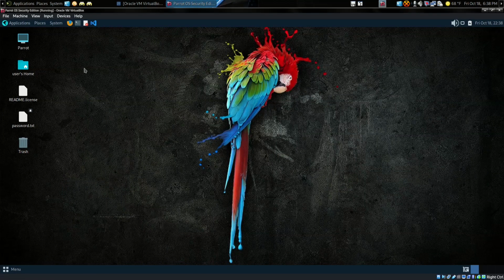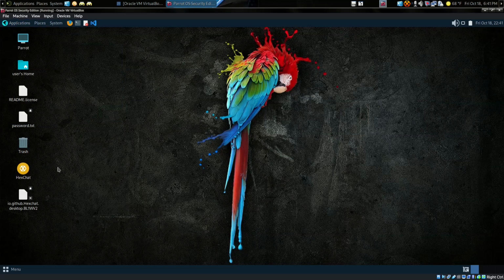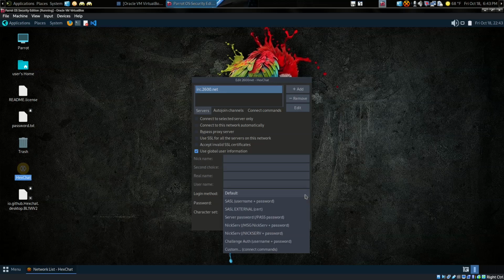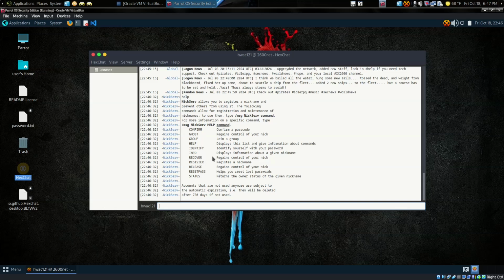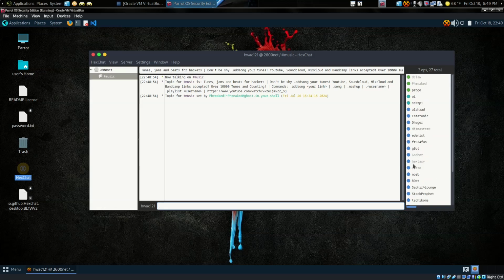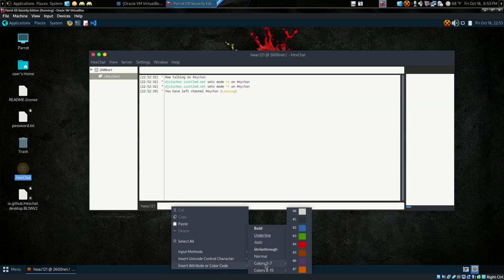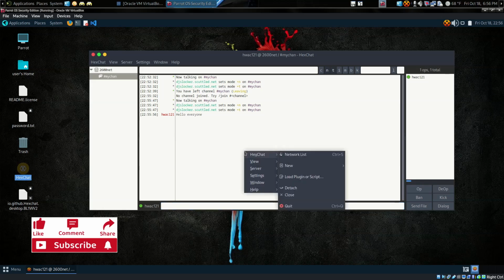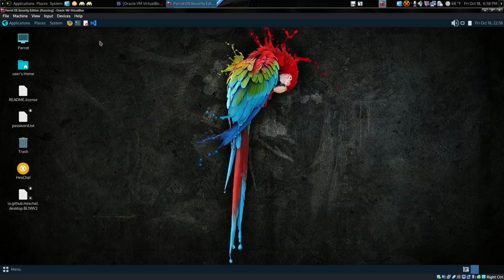IRC with Hexchat - Introduction Tutorial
This is a basic introduction to connecting to IRC (Internet Relay Chat) with Hexchat. Hexchat is available on Windows and Linux, perhaps even Mac. If you wish to keep your identity more private I suggest on Linux using anonsurf. This is available on Parrot Security OS and has also been ported for Kali as kali-anonsurf available on github. Hexchat is available in both the Parrot and Kali repository.